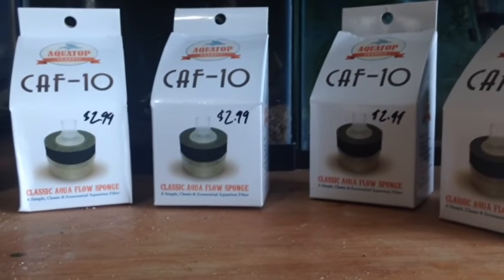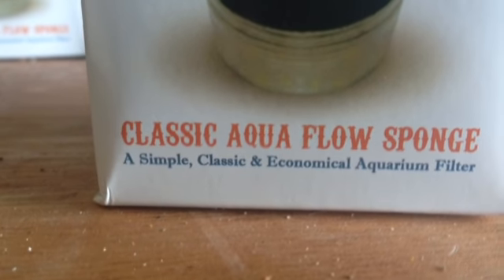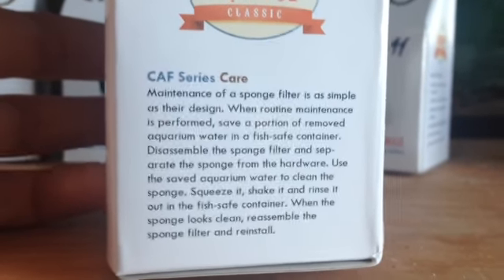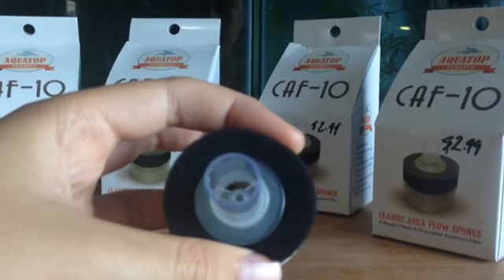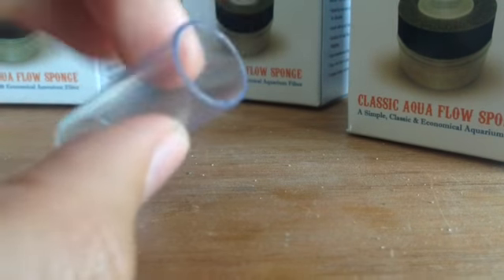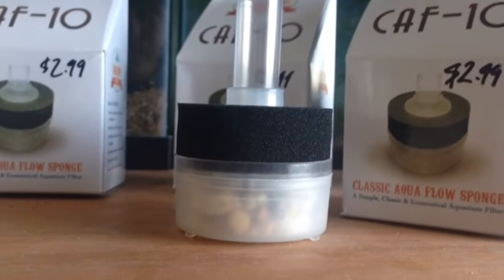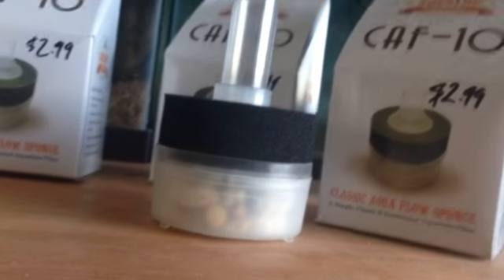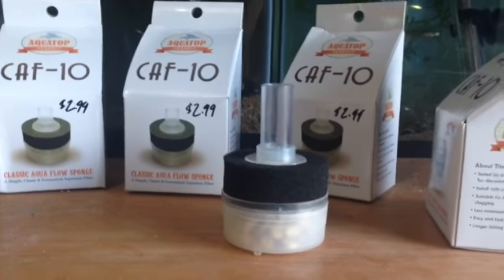Mini sponge filter product review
If you can guess the fish I'll give you a shout out!! :)